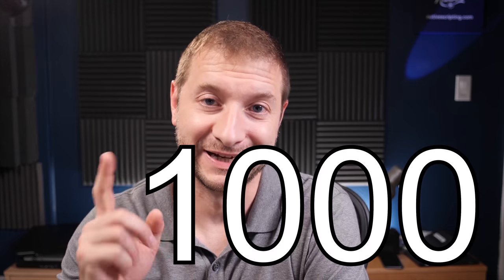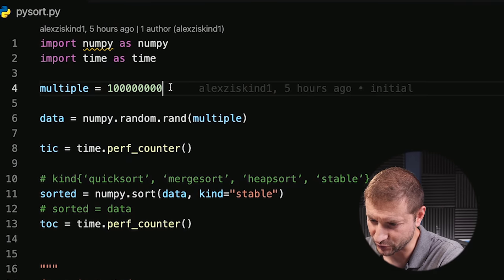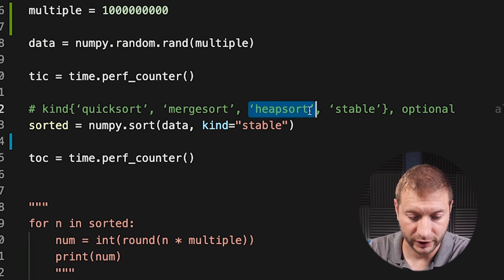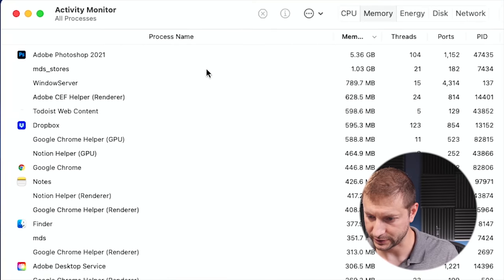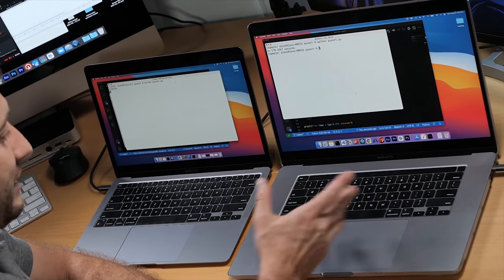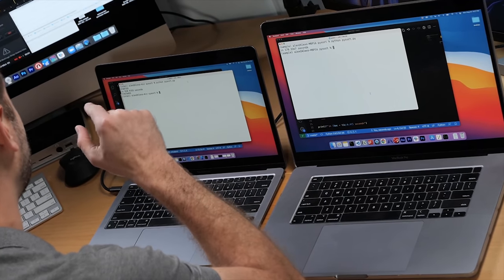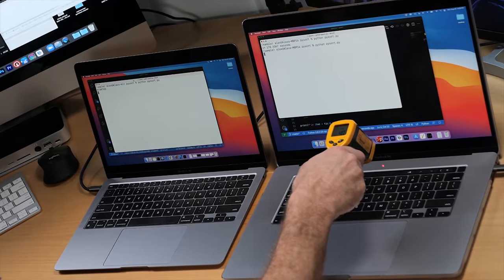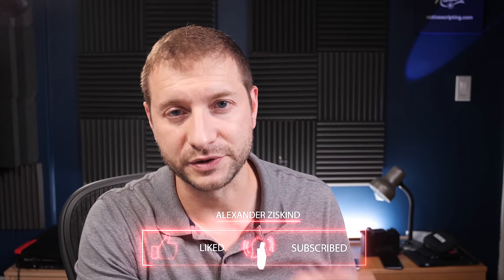M1 Mac sh*ts its pants with this Python test! (or does it? muhahaha)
Apple M1 MacBook vs Intel i9 MacBook in a Python race once again, this time in an extreme single core test sorting many integers. This shows off the code running on the M1 MacBook Air (16Gb model) as compared to the Intel Core i9 16" MacBook Pro (64GB, i9-9980HK CPU @ 2.40GHz).

🏫 FREE COURSES

Raffle!